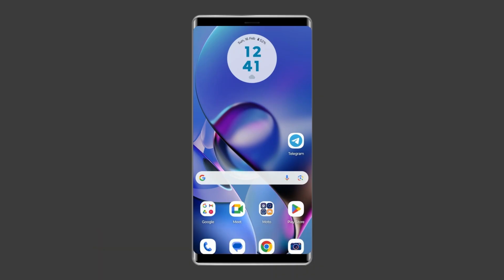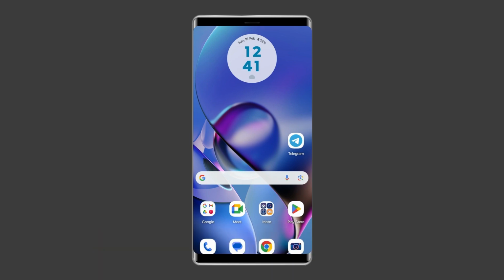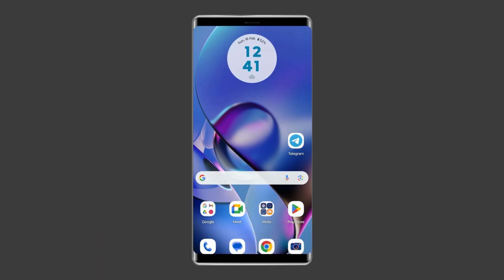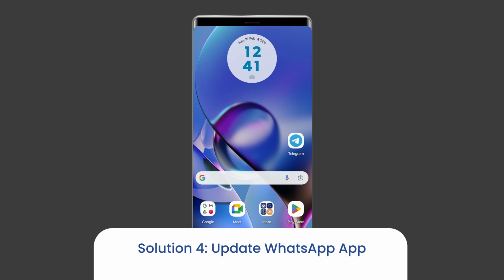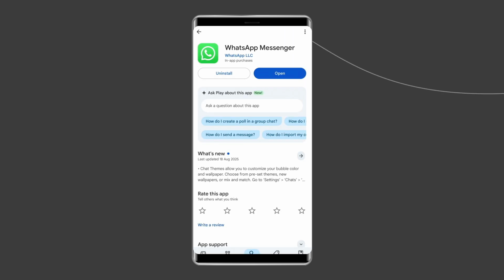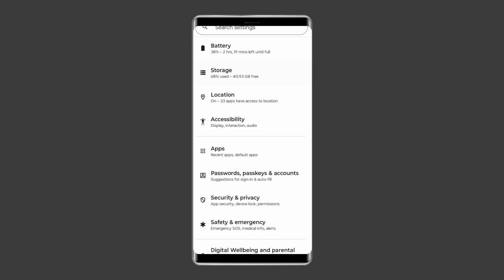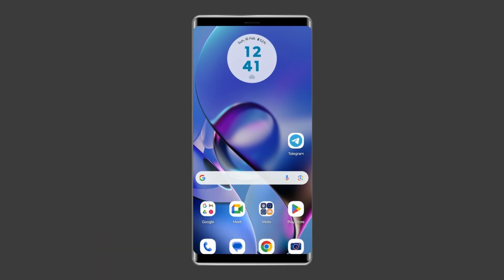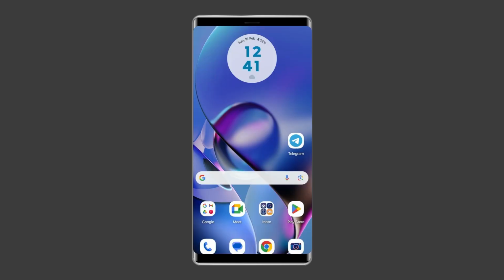WhatsApp Error Fixed- "This Item Cannot Be Shared" Step-by-Step Guide | Android Data Recovery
Many WhatsApp users face this item cannot be shared. please select a different item error when trying to share photos, videos, or documents, but don’t worry — this video shows you the exact steps to solve it instantly.

Key Moments in Video:

0:00 Intro
0:24 Solution 1: Restart Your WhatsApp App & Device
1:00 Solution 2: Check Your Internet Connection
1:29 Solution 3: Verify the File Type
2:12 Solution 4: Update WhatsApp App
2:51 Solution 5: Free Up Storage Space on Your Device
3:28 Solution 6: Uninstall & Reinstall the WhatsApp App